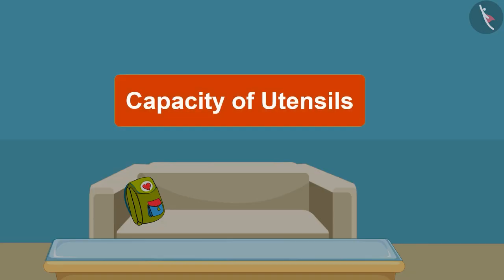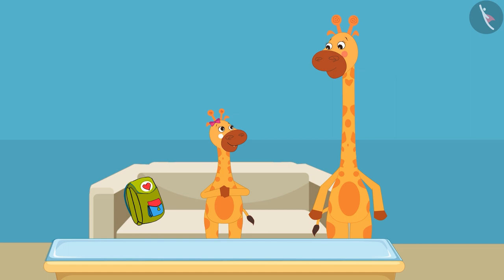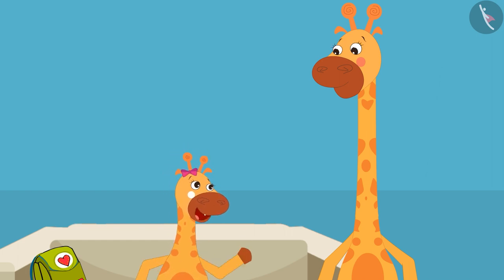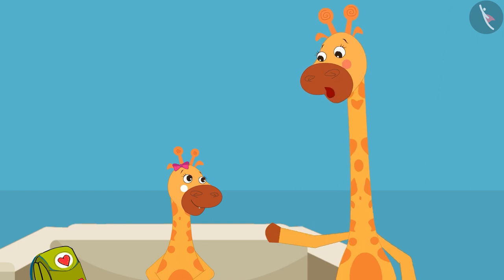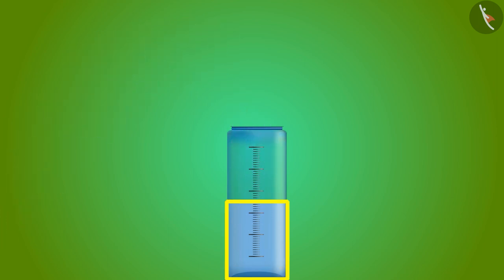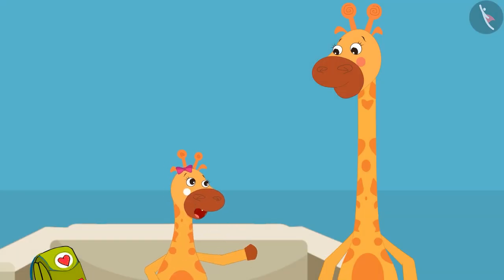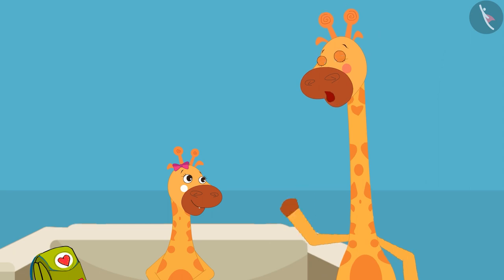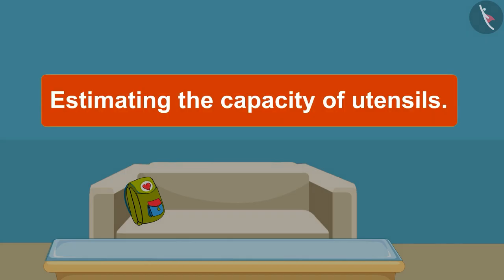Estimate Capacity of Utensils - Measuring Capacity | Part 1 | TicTacLearn | Fun with Gaffy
Dear students,

In this video, you along with Gaffy will learn how to estimate the capacity of utensils.

Happy Learning!